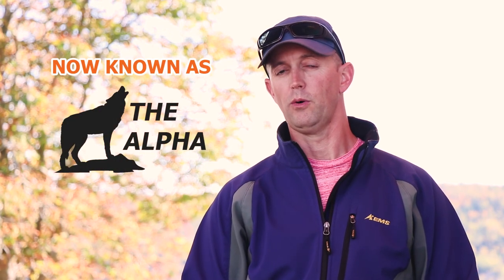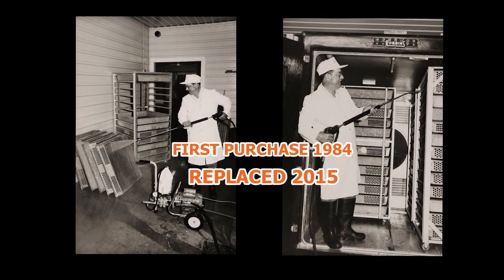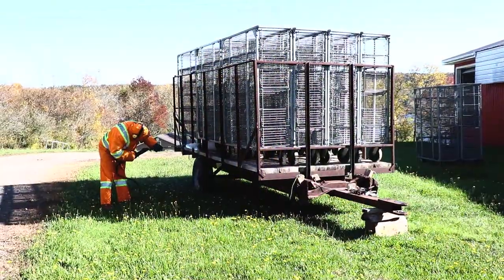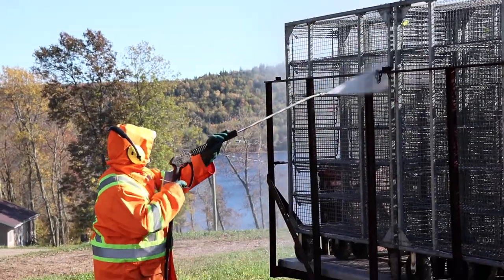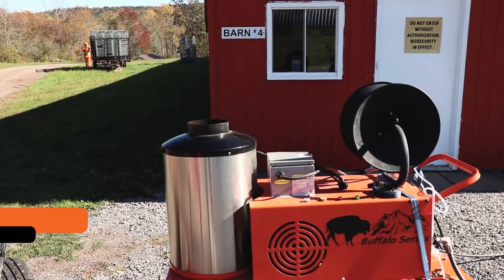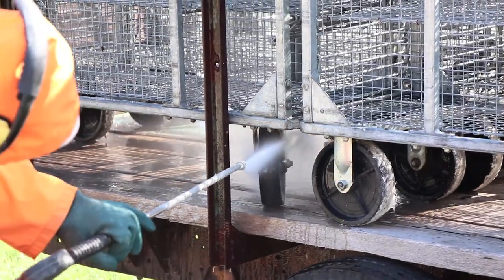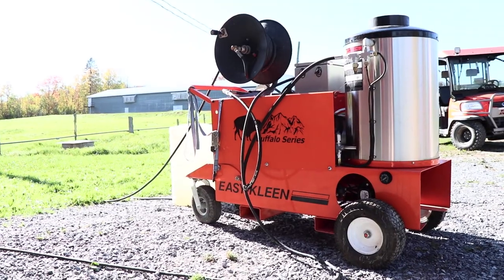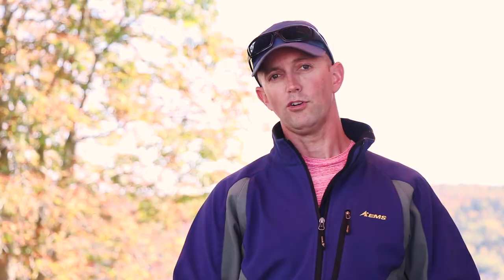Law's Horizon Egg Farm Testimonial - Easy Kleen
Law's Horizon Egg Farm has been an Easy-Kleen customer for 33 years. "On our farm, food safety is one of our top priorities along with animal care. The Easy-Kleen Pressure Washers that we use on our farm help us maintain our high ratings for food safety."

The Alpha Series
EZO2004-1
5 HP Electric Motor
General Pump - Belt Driven
4 GPM @ 2000 PSI
Oil Fired Wayne Burner